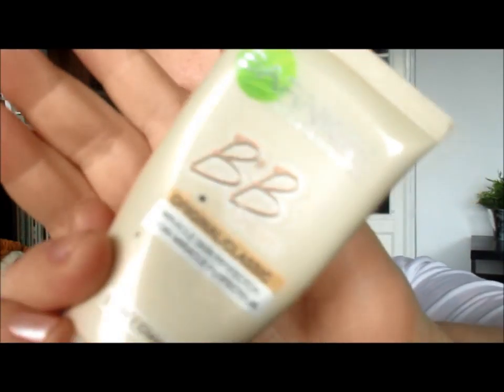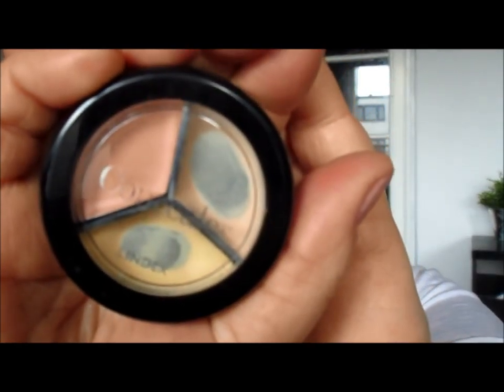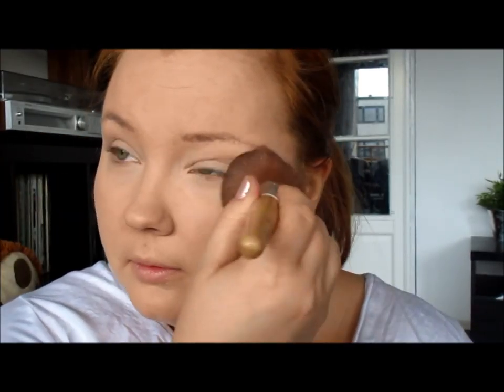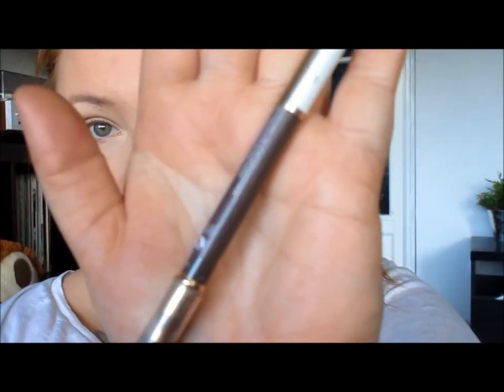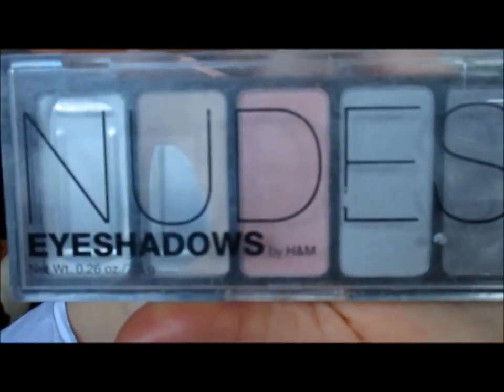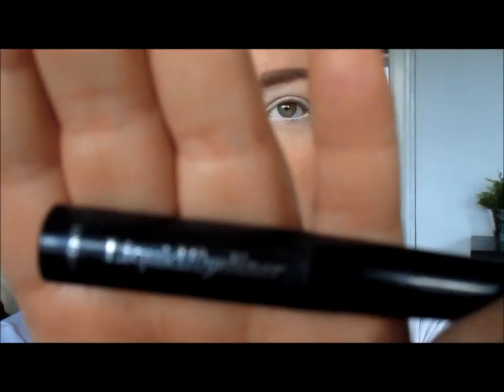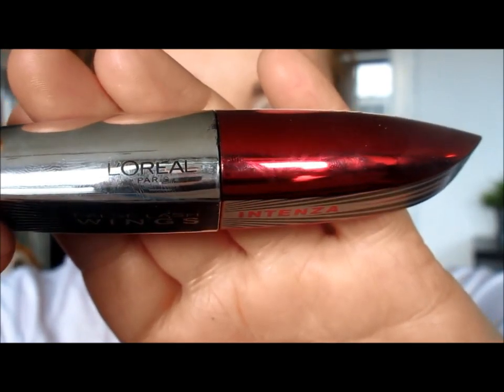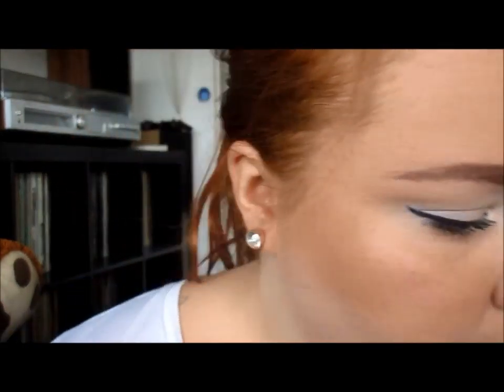My Daily MakeUp Look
Hi guys!
This is my everyday go-to-look for whenever I have to head outside of my crib, yo.
Sorry for the bad english voiceover but I personally think that it's getting better and better.
Any wishes for the next video? Dont hesitate by sending me a message or comment on my videos. I will try my best to make your wish come true :)

Wish everyone a pleasant day!
Xoxo
Linny